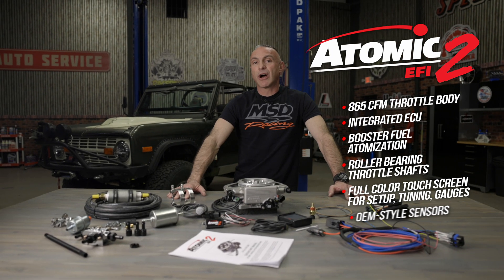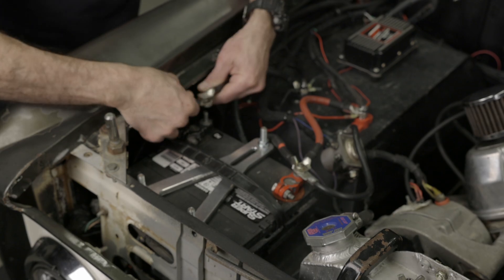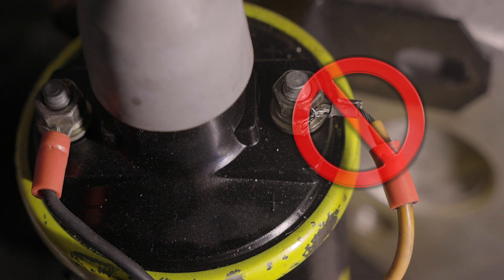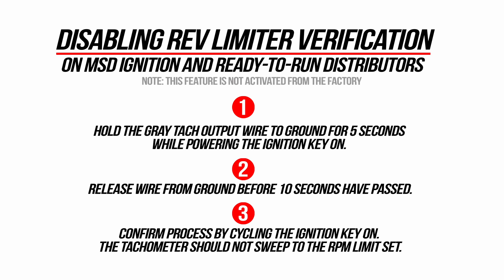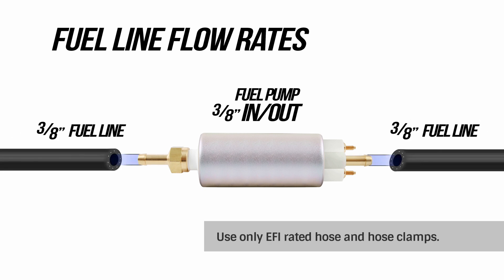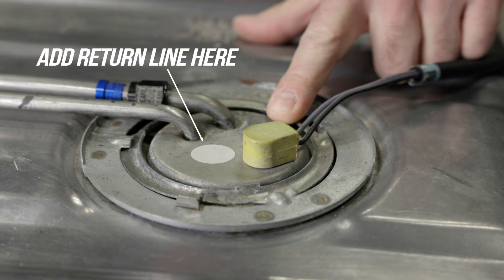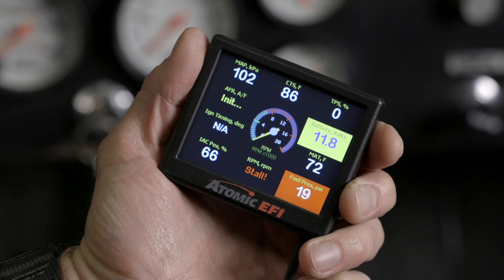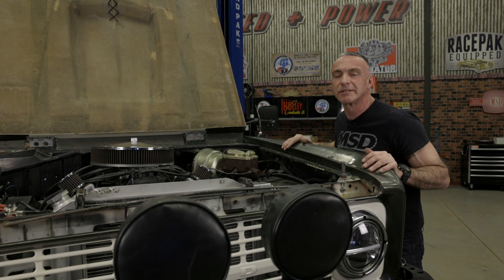How to Install an MSD Atomic 2 EFI System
Description:
MSD Atomic 2 EFI is a simple, hyper efficient way to convert your ride from a carburetor to modern EFI. Increase mileage, horsepower, and drivability in a weekend and in this video, we’ll show you how!

PURCHASE: